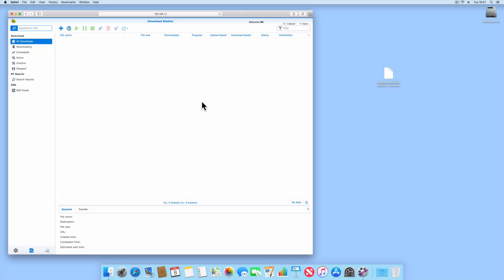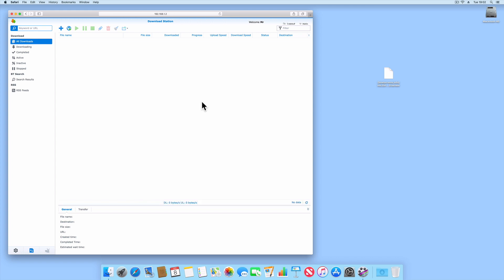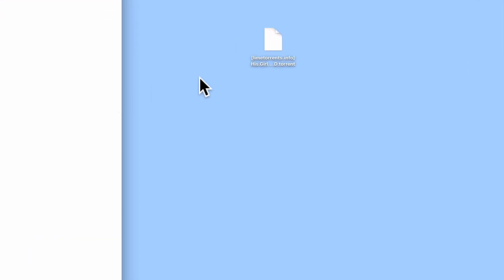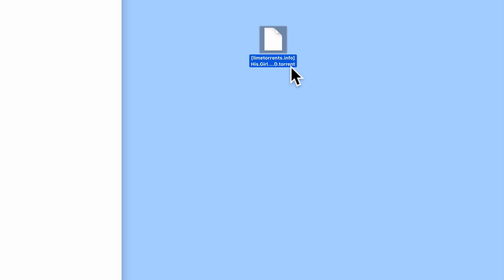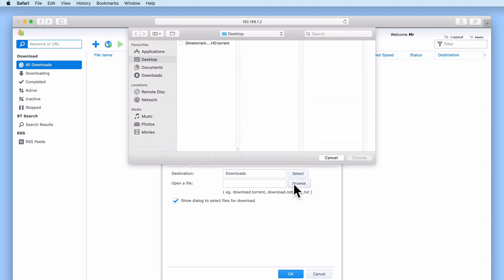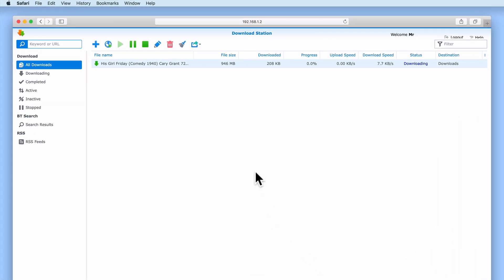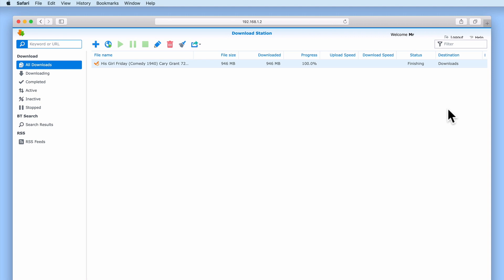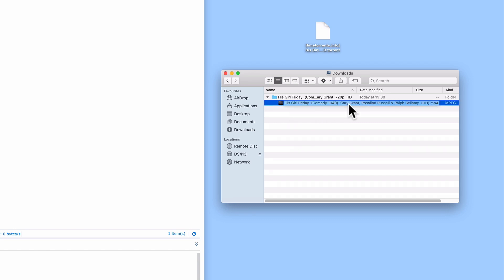Synology NAS tip - An introduction to using Download Station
Having installed Download Station onto your Synology NAS, you might be having difficulties working out how to download files. So in this video we offer a quick introduction to get you started with using Synology's Download Station.

For the purposes of this demonstration, we will use a Bit Torrent file  to show you one method for downloading a file using Download Station.